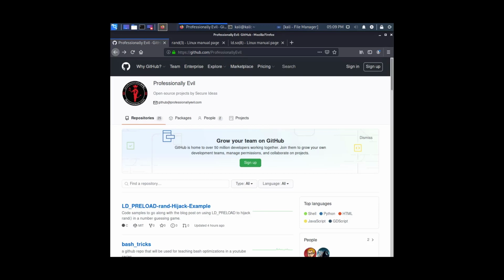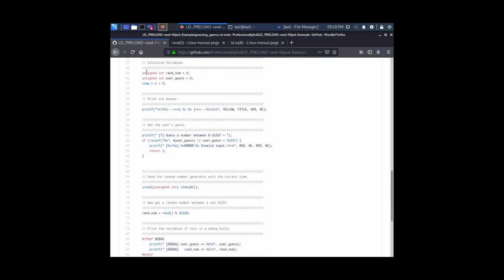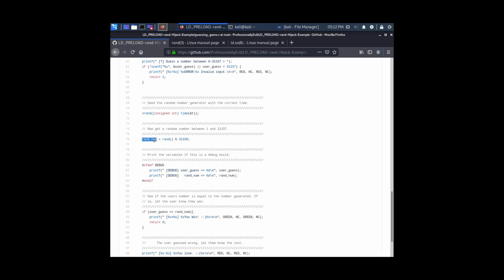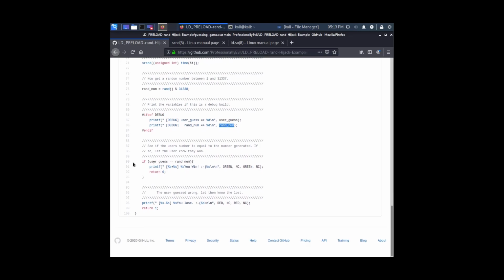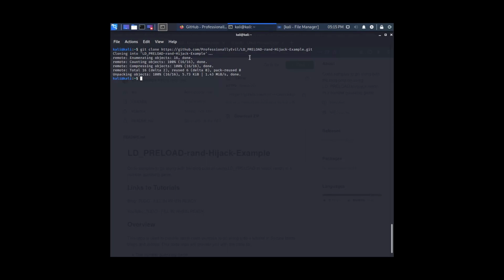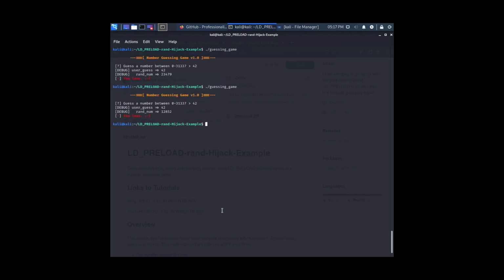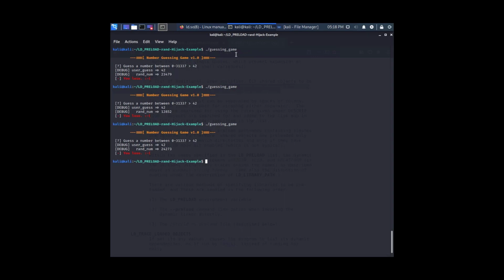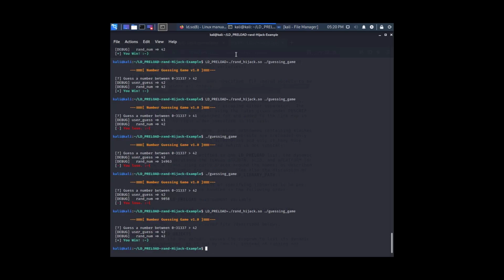Not-So-Random: LD_PRELOAD to Hijack the rand() Function to Control The Generation of Random Numbers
A look at hijacking functions using LD_PRELOAD in Linux with Travis Phillips. This video is intended to provide a demo for hijacking rand in a random number guessing game using LD_PRELOAD. It's designed to follow a blog post that will be up shortly.

Timestamps:
00:00 - Greetings
00:31 - Overview of Github Files
00:53 - guessing_game.c Code Review
04:49 - rand_hijack.c Code Review
05:46 - Cloning the GitHub Repo
06:25 - Making the Project with the make Command
07:08 - Playing the Game Normally
07:23 - Building & Playing a Debug Version of the Game
08:10 - LD_PRELOAD Man Page
08:58 - Creating the LD_PRELOAD Environment Variable
09:14 - Launching the LD_PRELOAD Attack
10:18 - Restoring the Game Back to Normal
10:43 - Thanks for Watching
11:14 - End